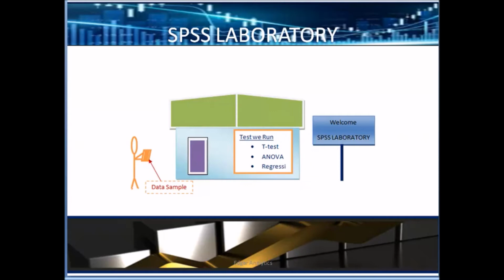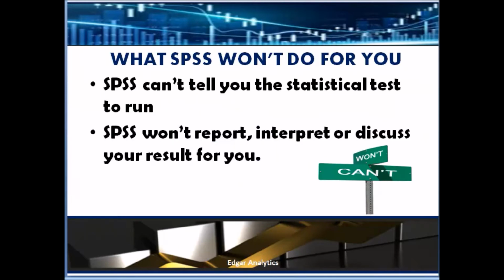Introduction to SPSS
SPSS is analytical tool for data analysis